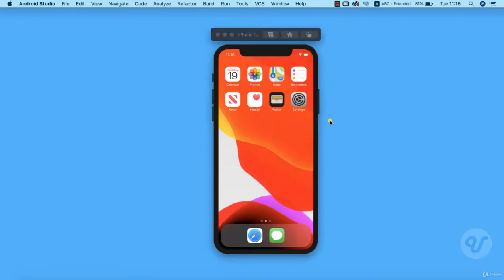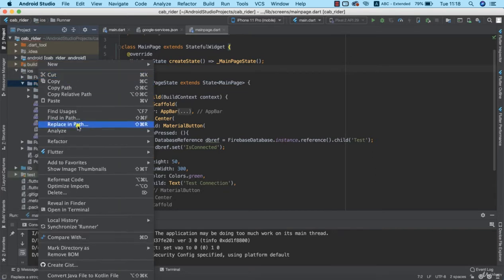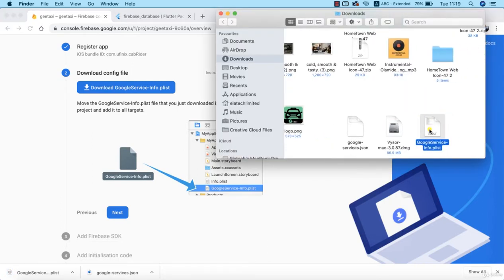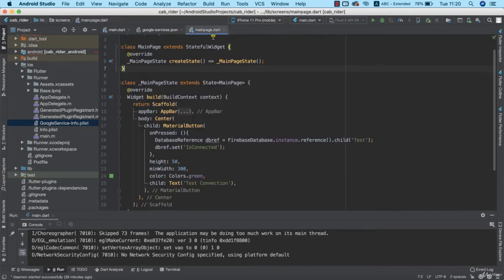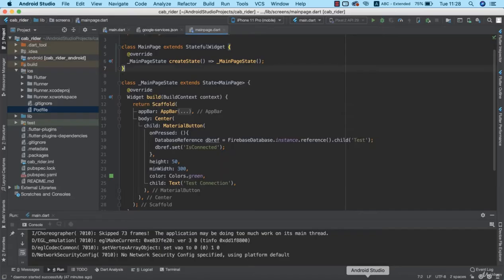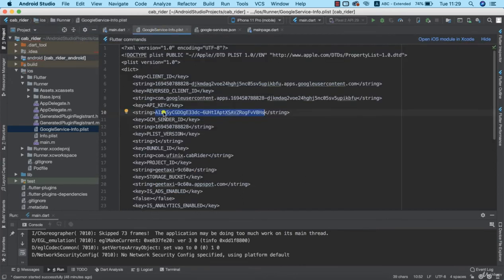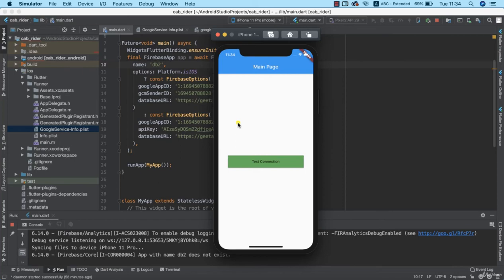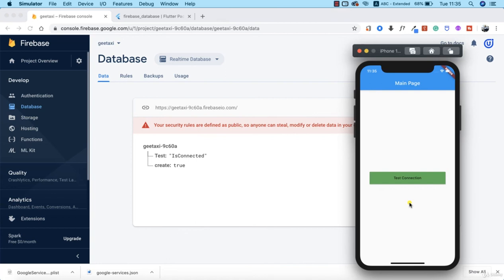4. Completing Firebase Database Setup on iOS